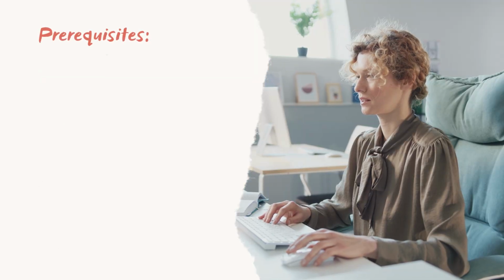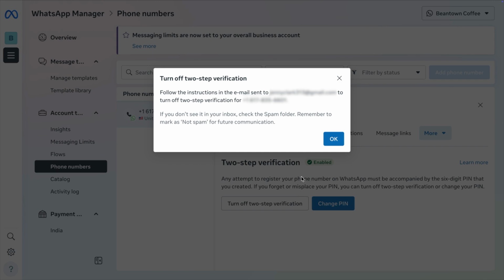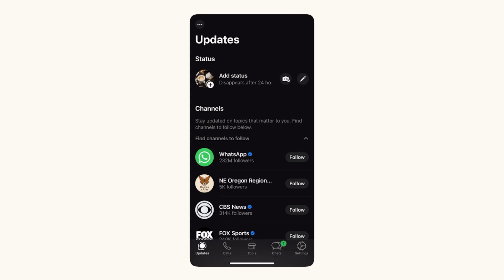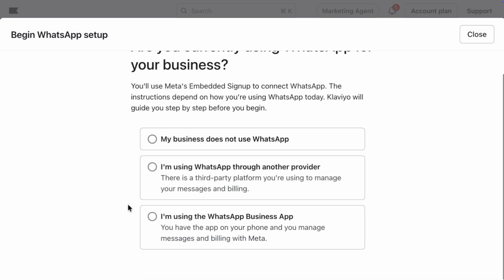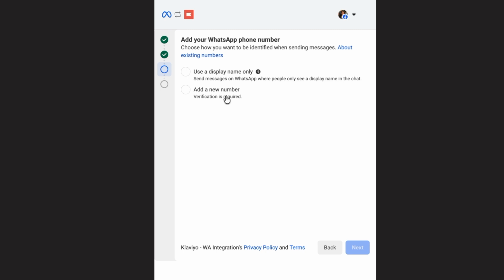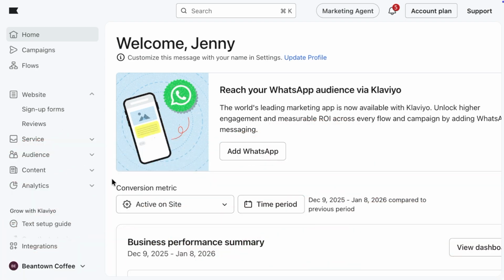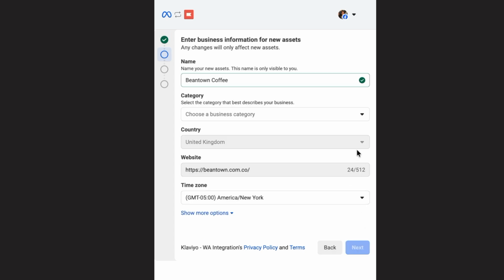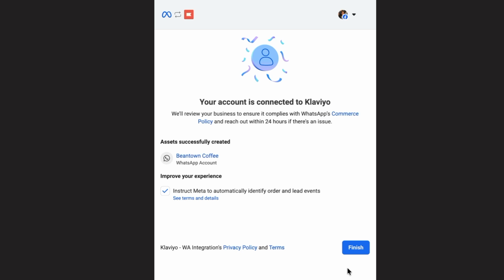How to Migrate Your WhatsApp Number to Klaviyo | Klaviyo Academy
Migrate your WhatsApp number to Klaviyo and unlock better targeting with your customer data—so you can personalize messages and coordinate WhatsApp with email and SMS from one place.

Want to dive deeper? Head to Klaviyo Academy to learn how to get started with WhatsApp today

Want to take the next step? Integrate WhatsApp with Klaviyo

What you’ll learn in this video:
- What you need before starting your WhatsApp integration with Klaviyo (admin/owner access, Facebook login, and Meta Business Suite access)
- How to disable two-step verification in WhatsApp Manager so your number can be migrated successfully
- How to complete a WhatsApp number migration from the WhatsApp Business app (including what happens to the mobile app experience and chat history)
- How to migrate from another WhatsApp provider while bringing over key account details like messaging limits and approved templates
- Next steps after setup, including WhatsApp subscribers import so you’re ready to start sending in Klaviyo

⏱️ Timestamps:
00:00 Introduction – WhatsApp number migration overview and why to use Klaviyo for WhatsApp integration and personalized messaging
00:39 Prerequisites – Klaviyo admin access, Facebook login, Meta Business Suite access, and required setup for WhatsApp Klaviyo integration
01:06 Disable 2-step verification – Turn off two-step verification in WhatsApp Manager via Meta Business Suite before migrating your WhatsApp number
01:57 WhatsApp Business app migration – What changes when moving from WhatsApp Business app to Klaviyo, including mobile app access and chat history export
03:14 Connect WhatsApp to Klaviyo – Begin WhatsApp setup in Klaviyo and complete WhatsApp Klaviyo integration with Meta Business account connection
05:07 Migrate from another provider – WhatsApp number migration from another WhatsApp platform to Klaviyo, including templates, limits, and account details transfer
07:23 Next steps – Subscriber import guidance: import existing WhatsApp subscribers to Klaviyo and finalize your WhatsApp integration setup

Got questions, feedback, or suggestions for future Klaviyo + WhatsApp videos?

ABOUT KLAVIYO